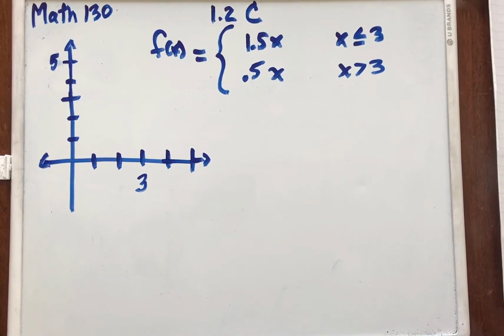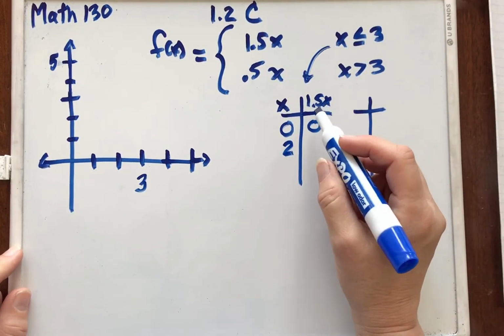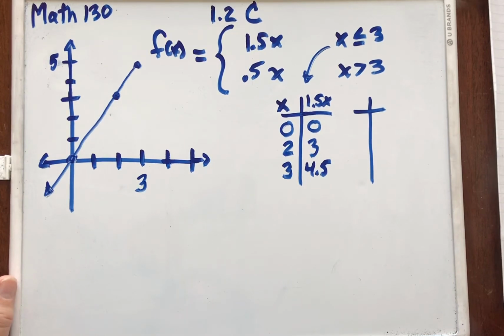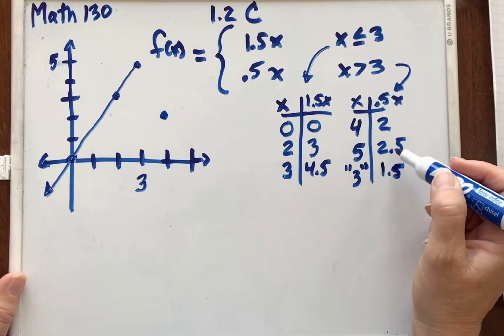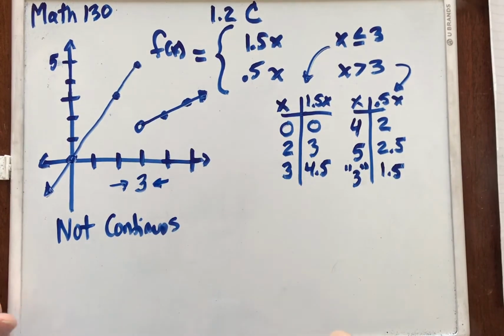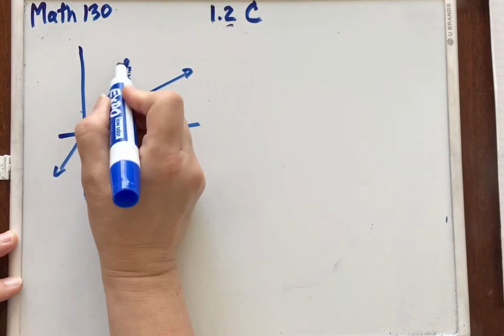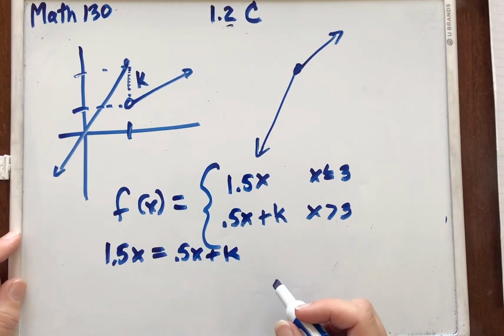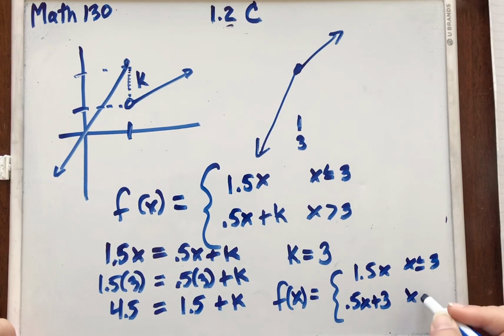1.2 C Math 130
CSUF Calculus - Limits of continuous functions.